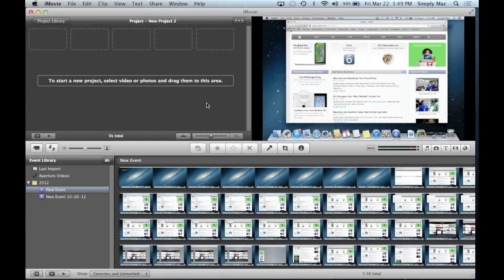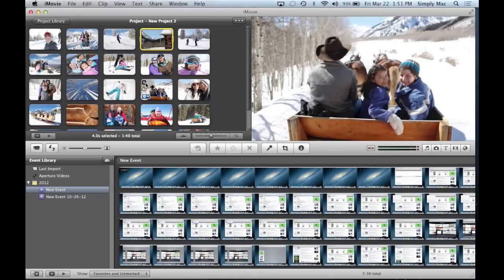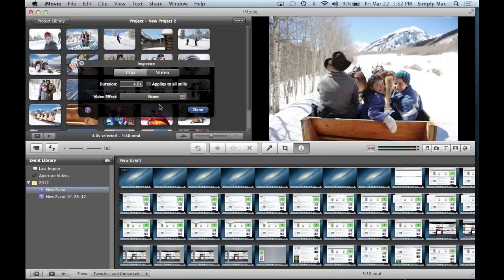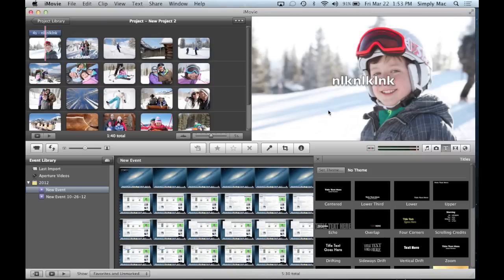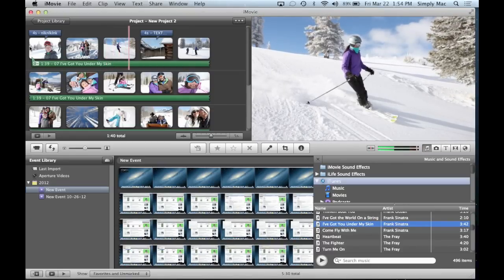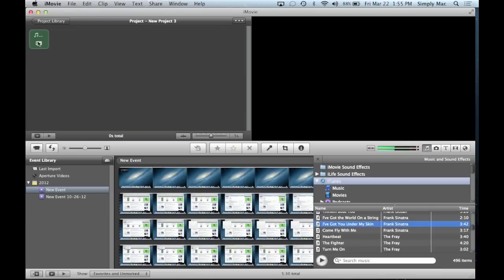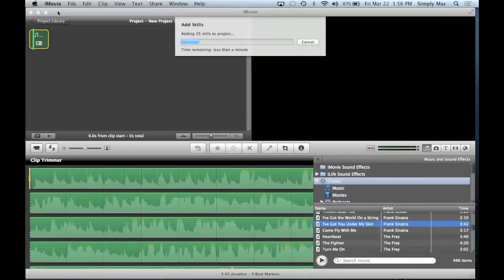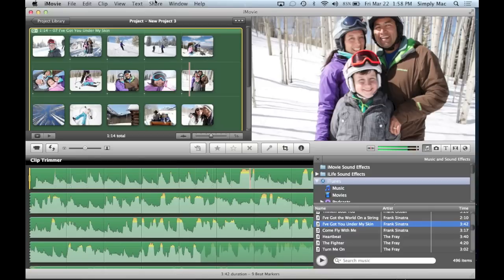iMovie Slideshow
Want to make a better slide show? Check out iMovie.